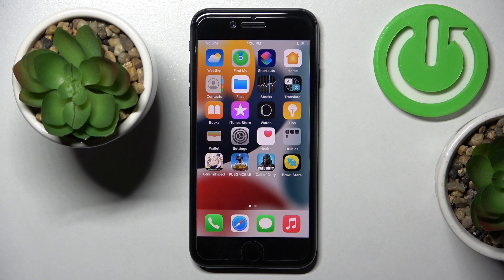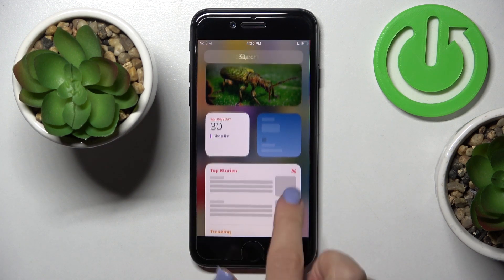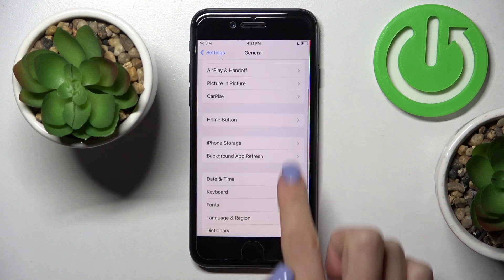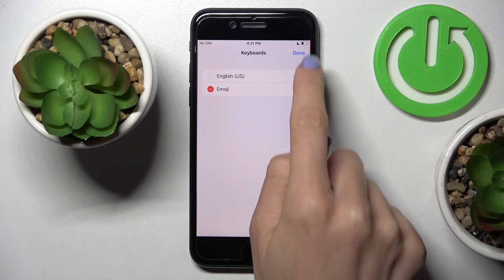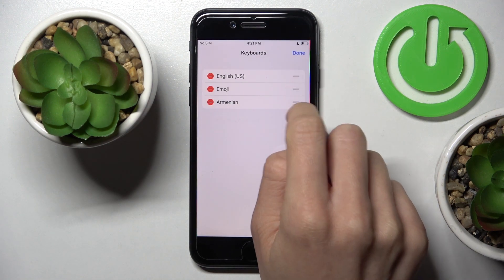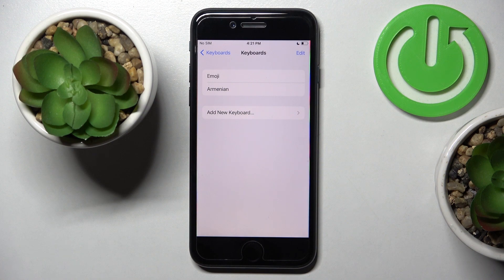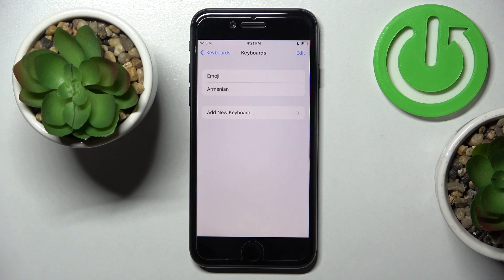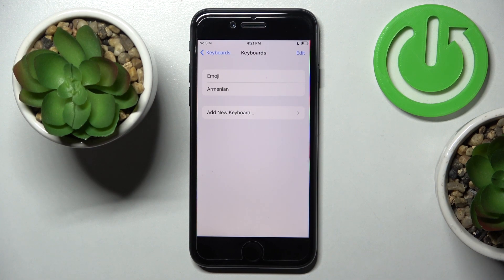How to Change Keyboard Dictionary on iPhone SE 2022 - Set Up Keyboard Language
Here's how to update the language in the iPhone SE 2022. Easy update of your keyboard dictionary. You can change the language in just a few seconds. Whenever you're writing in a foreign language, make sure every letter is there.

How to change the keyboard language on iPhone SE 2022?
How to update keyboard language on iPhone SE 2022?
How to set up keyboard language in iPhone SE 2022?